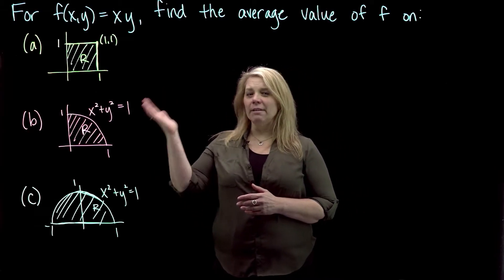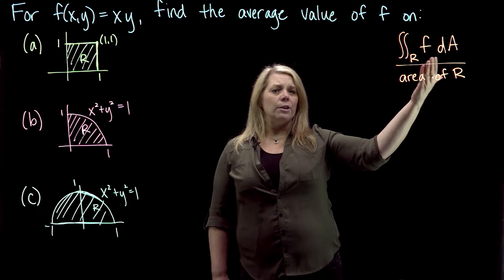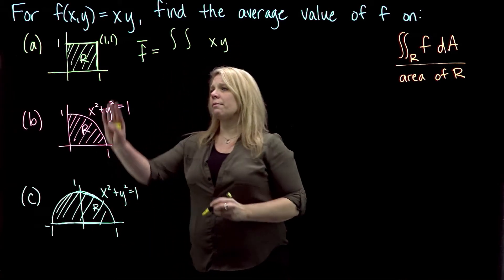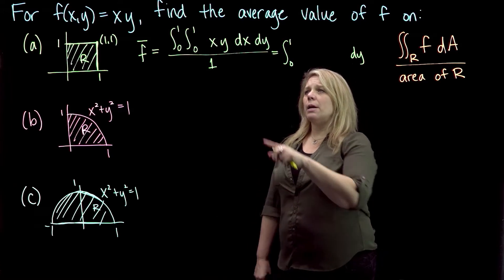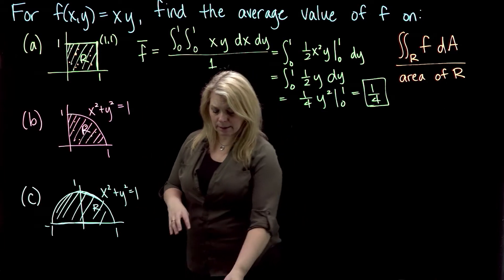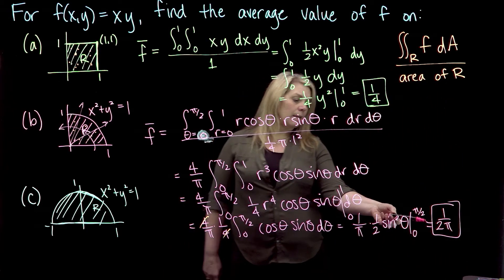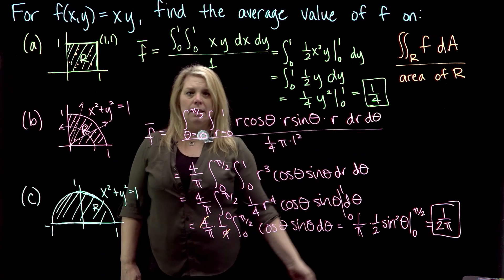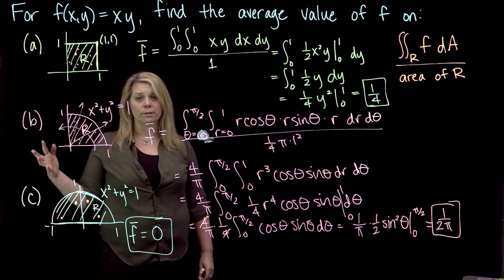Average Value of a Function on a Region R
Extending the idea of average value of a function from single-variable calculus to functions of 2 variables. Some examples use rectangular coordinates and some use rectangular coordinates.